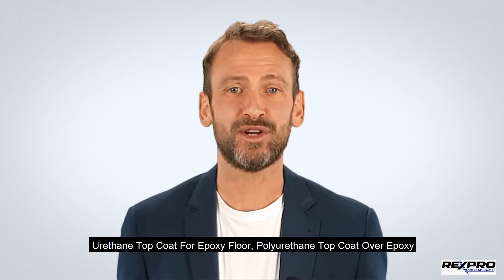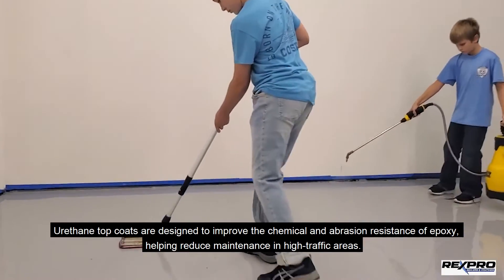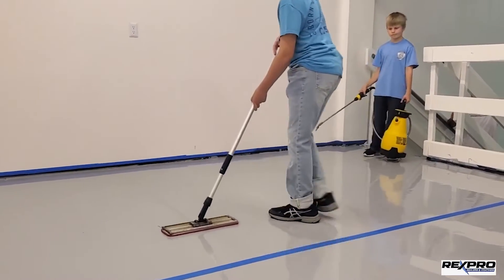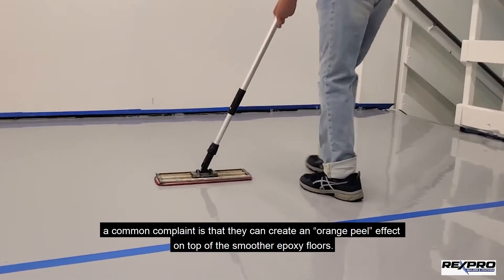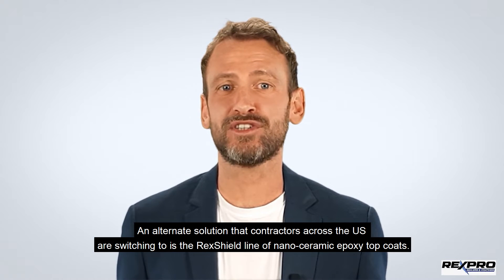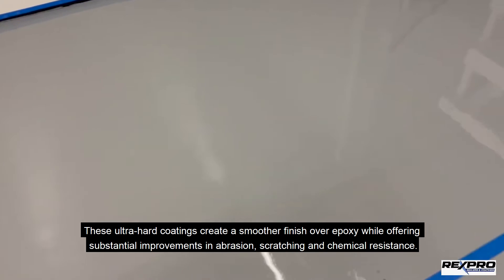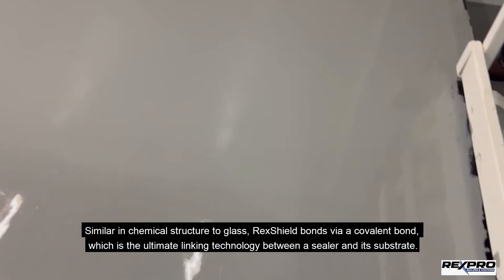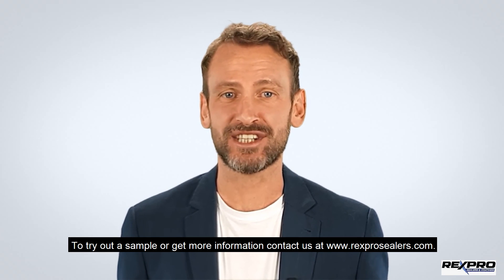Sealers For Urethane Top Coat For Epoxy Floor, Polyurethane Top Coat Over Epoxy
If you're looking for a durable, long-lasting epoxy floor coating, you may want to consider a urethane top coat. Urethane top coats are designed to improve the chemical and abrasion resistance of epoxy, helping reduce maintenance in high-traffic areas.

Urethane top coats are typically applied over an epoxy base coat with a roller or sprayer. If you're using a roller, you'll want to make sure that the urethane top coat is designed for roller application. While urethanes offer an improvement over epoxy alone, a common complaint is that they can create an “orange peel” effect on top of the smoother epoxy floors. In addition, urethanes are only moderately hard, abrasion and scratch resistant.

An alternate solution that contractors across the US are switching to is the RexShield line of nano-ceramic epoxy top coats. These ultra-hard coatings create a smoother finish over epoxy while offering substantial improvements in abrasion, scratching and chemical resistance. Similar in chemical structure to glass, RexShield bonds via a covalent bond, which is the ultimate linking technology between a sealer and its substrate. It is easy to apply, can be walked on within 4 hours and will protect your epoxy for years to come.